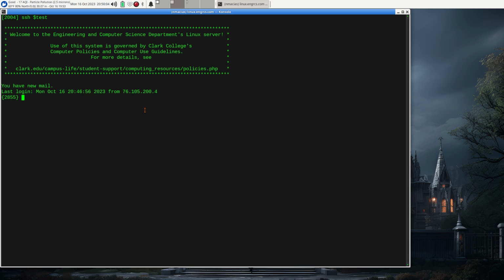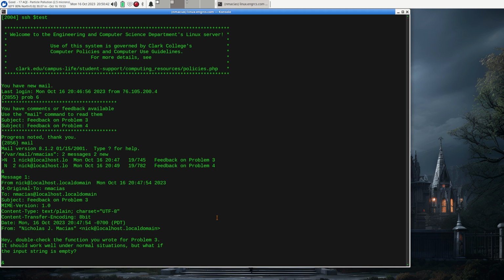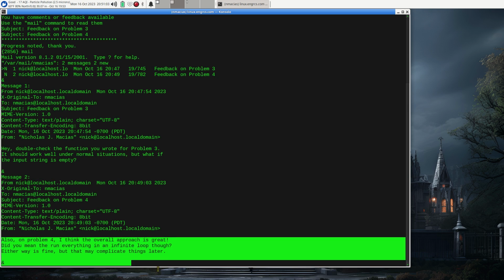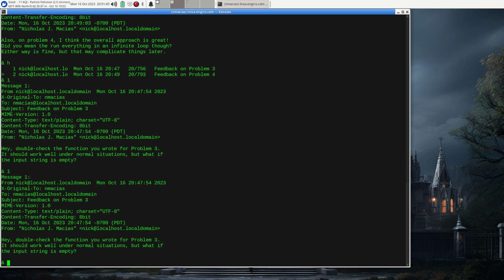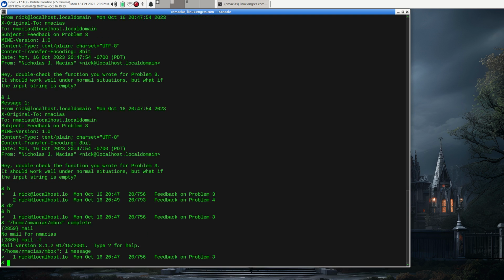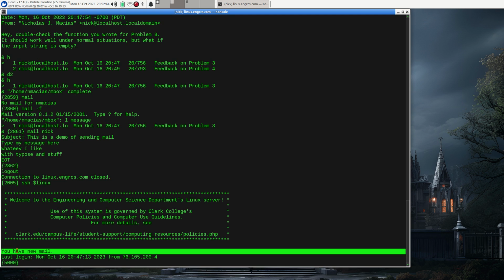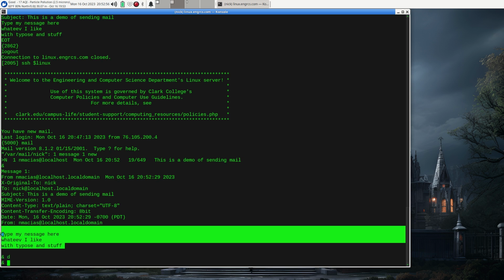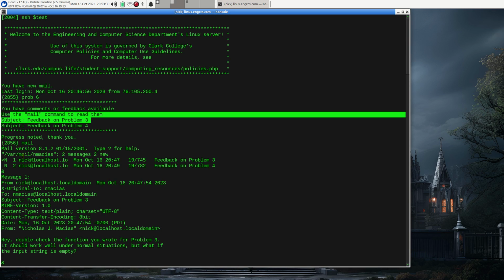How to Use the mail Command on the Linux Server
I may give feedback during class using Linux mail; this shows you how to read such mail.